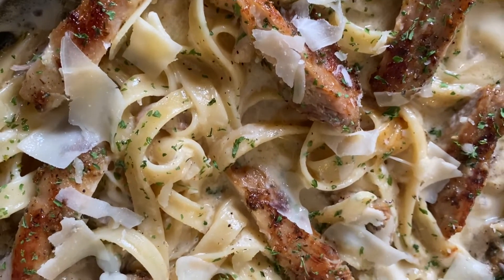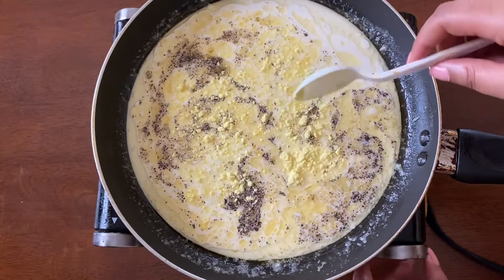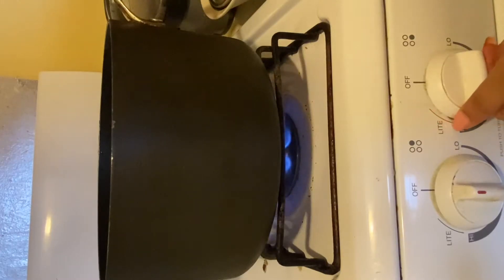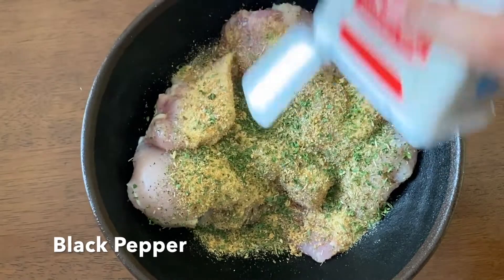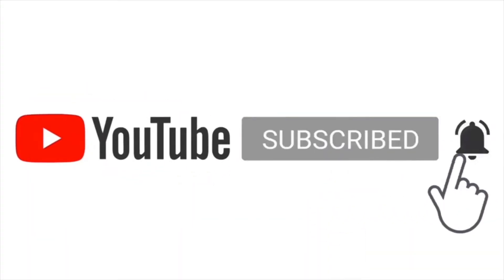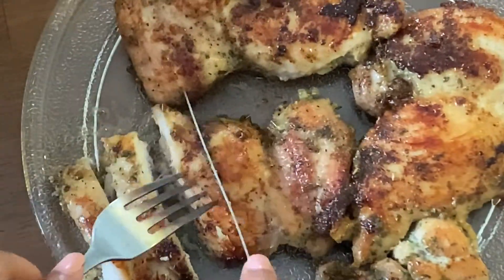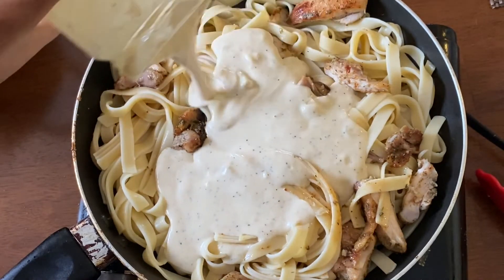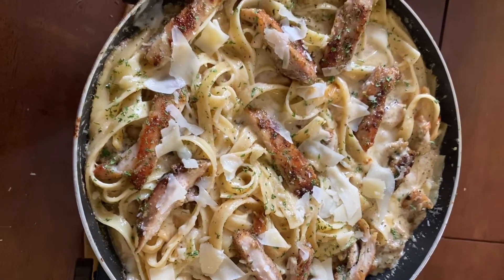Chicken Fettuccine Alfredo Pasta | Homemade Alfredo Sauce | Easy Recipe | Better than Olive Garden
Chicken Fettuccine Alfredo Pasta | Homemade Alfredo Sauce | Easy Recipe. Everyone should know how to make this basic pasta dish! Alfredo is such an easy pasta sauce to make, you don't need to head over to Olive Garden to get it. You just need butter, cream, pasta, chicken, and a few seasoning to make this pasta work. The best part about pasta sauces is that you can make them ahead of time or store them in the freezer for whenever you are ready to make an easy dinner or lunch recipe. Fettuccine Alfredo is a hit for good reason. Serve this up with some garlic bread  and a side salad!

Ingredients:
Alfredo Sauce
1/2 Cup Butter
3 Cloves Garlic
1 Cup Heavy Cream
1 Cup Evaporated Milk
1 Cup Parmesan (fresh is best)
2 TSP Black Pepper
1 TSP Chicken Bouillon
*can be stored up to 5 days in fridge up to 5 months in freezer

3 chicken thighs
1 tbsp Garlic powder
2 tsp Onion Powder
1 tsp Oregano
1 tsp Parsley
2 tsp Black Pepper
1 tbs chicken Bouillon
8 oz fettuccine
1 1/2 cup DIY Alfredo
(Check my youtube or previous post)
Parsley
Parmesan Cheese